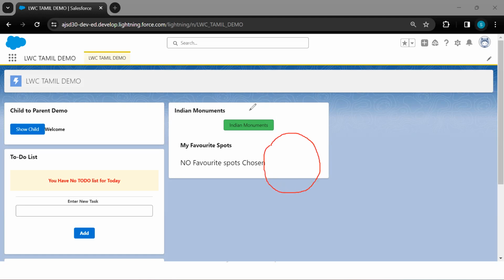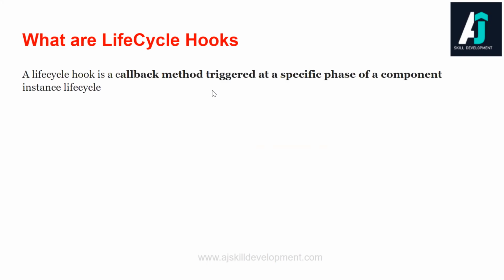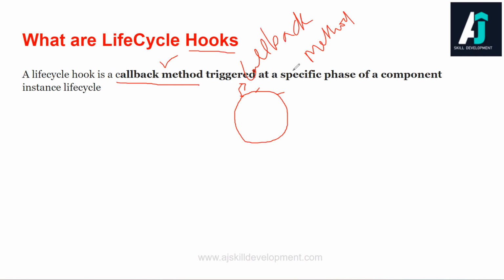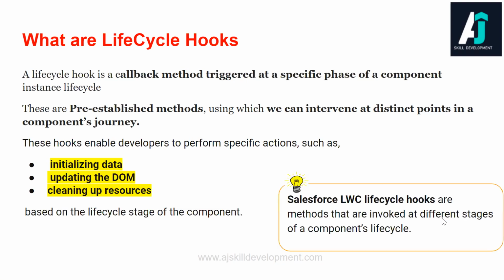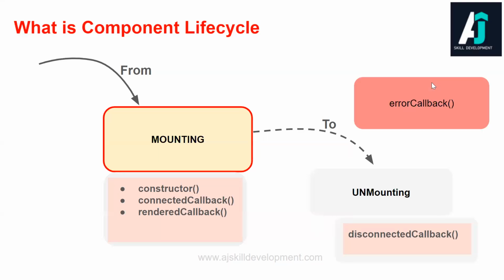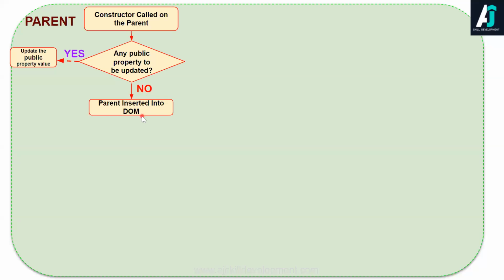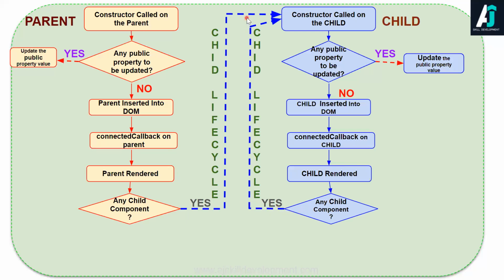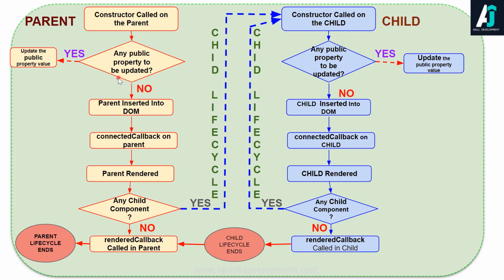Salesforce LWC | Lifecycle Hooks | Explained in English | Ft. Shobana AJSD Academy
Dive into the core of Lightning Web Components with this comprehensive walkthrough on LWC Lifecycle Hooks! Whether you're new to LWC or looking to strengthen your fundamentals, this video breaks down how each lifecycle stage controls your component's behavior — from creation to deletion.

✔️ Understand what Lifecycle Hooks really are and how LWC manages component creation, rendering, and destruction behind the scenes
 ✔️ Learn the complete Mounting Phase including constructor() and connectedCallback() with simple, practical explanations
 ✔️ Master renderedCallback() with real examples that show when it fires and how to use it effectively
 ✔️ Get clarity on the Unmounting Phase and how disconnectedCallback() helps clean up resources
 ✔️ Explore errorCallback() to gracefully handle errors from child components without breaking the UI
 ✔️ Perfect for developers who want to build efficient, predictable, and maintainable LWC components